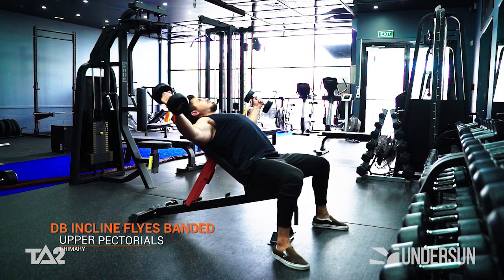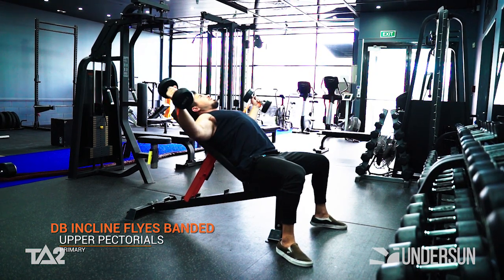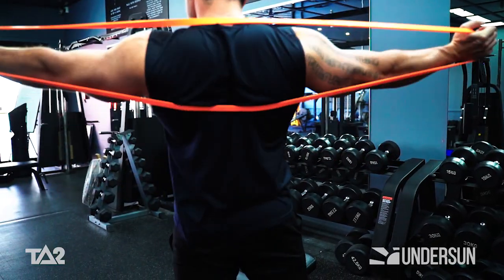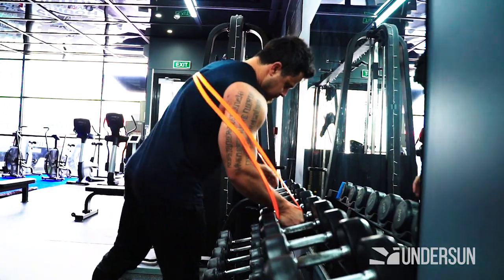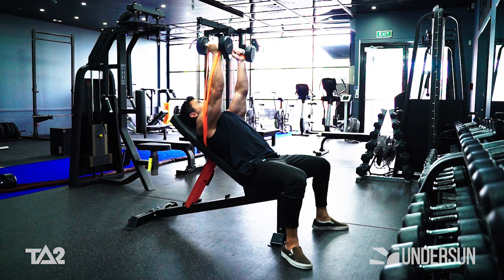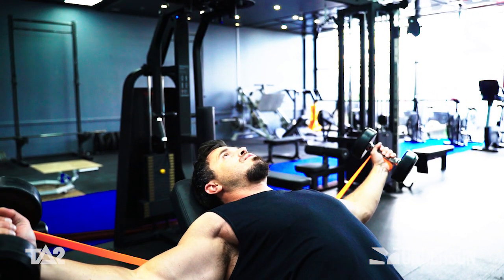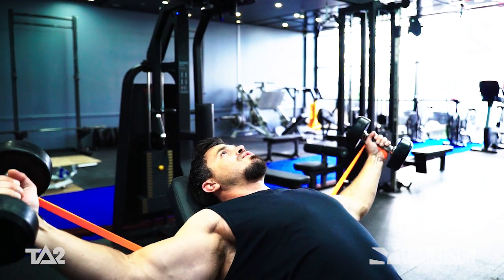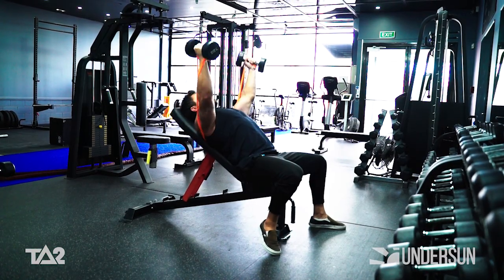Upper Chest Workout: Dumbbells + Resistance Bands | Incline Flyes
This exercise is part of the TA2 SIZE ON Mass Building Program using Resistance Bands and free weights together.

Looking to step up your chest workouts using free weights in combination with resistance bands?  This Upper Chest Workout using Dumbbells with Resistance Bands will place your upper pecs (upper chest) under an isolation load with the incorporation of the resistance band. We are placing more tension throughout the entire range of motion (ROM).

Master Trainer Tyrone Bell shows you how to perform a dumbbell fly using Undersun resistance bands.

First anchor the strength band around your upper back with dumbbells in either hand, lay back down on a 45 degree bench position the dumbbells up above your chest and chin in a controlled manner lower the dumbbells out and wide either side of you until you feel a stretch across your chest, contract your chest, and arc the dumbbells back up into the top position to complete one full rep repeat for the described number of reps to complete one full set.

That's how to perform incline flyes using Dumbbells and Resistance Bands.